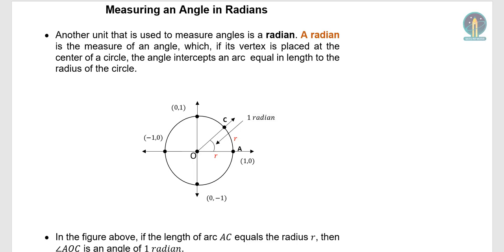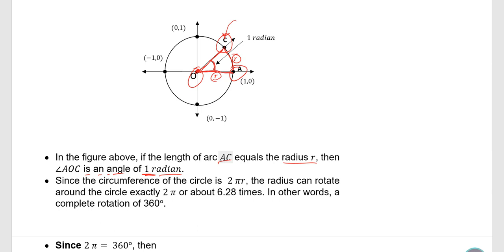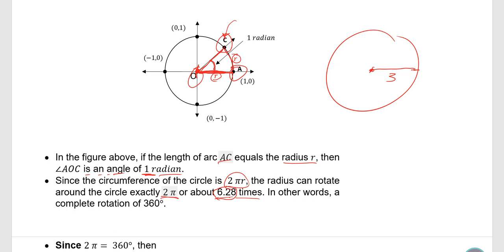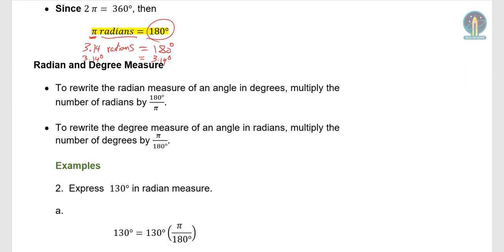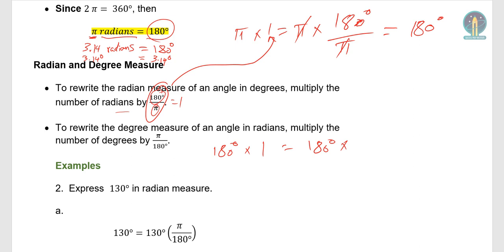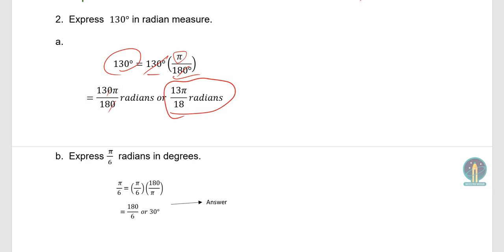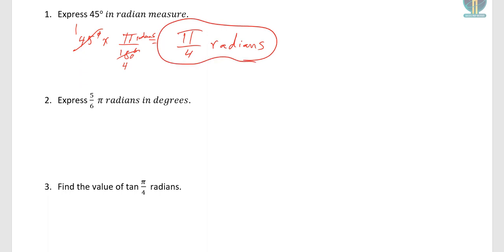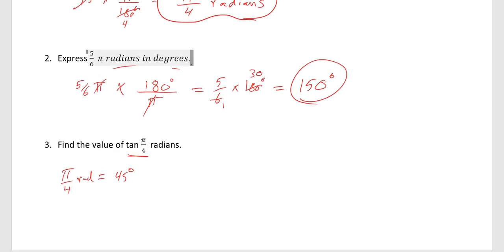SAT Math Concept 091 Radians